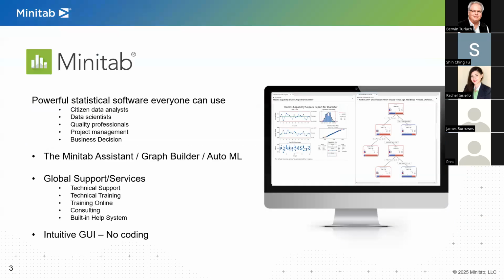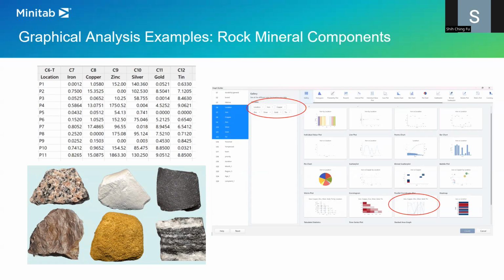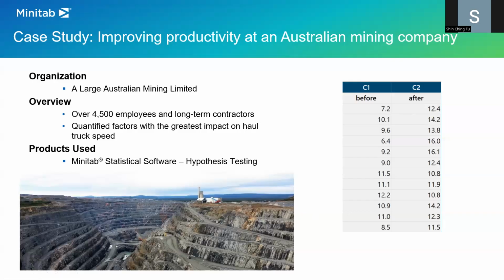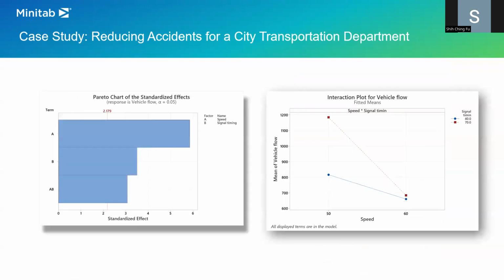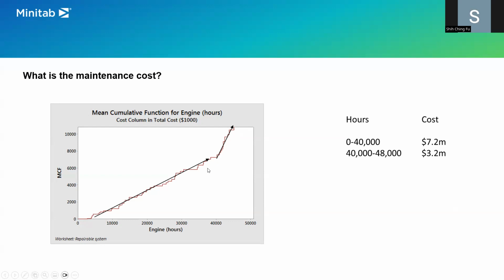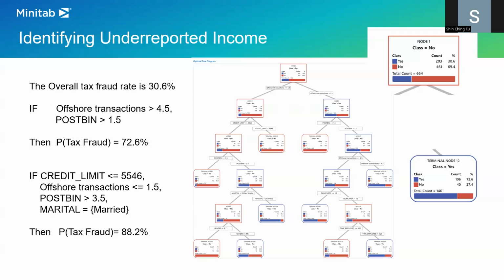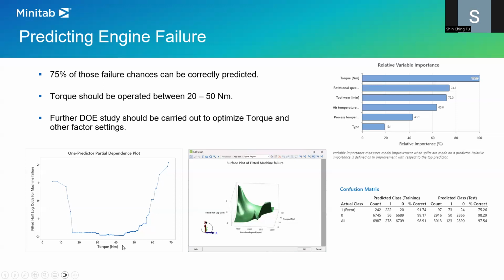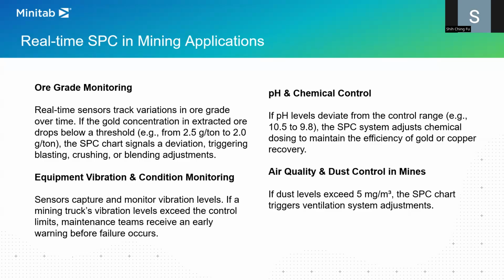Enhancing Decision Making with analytics in the Government and Mining sector